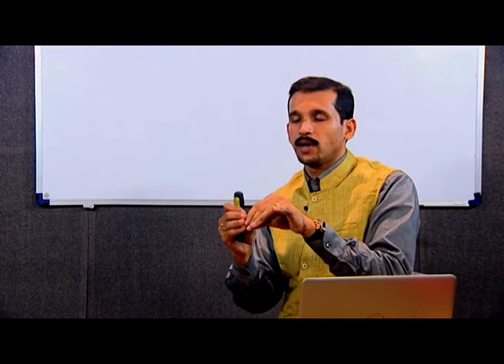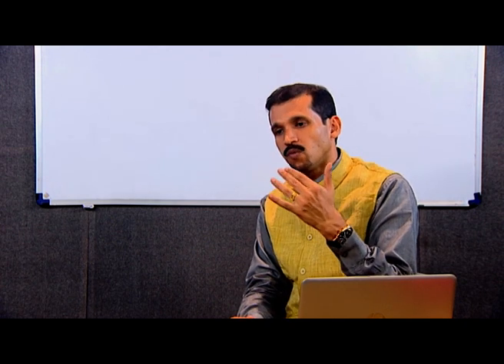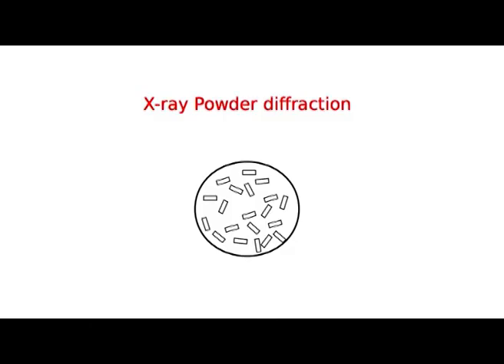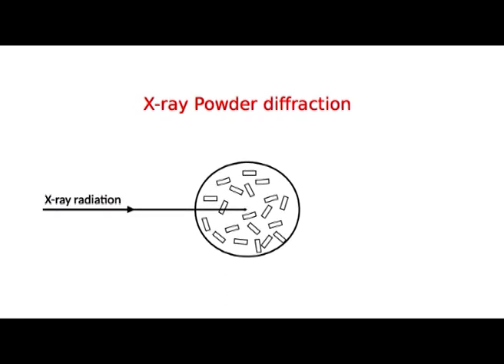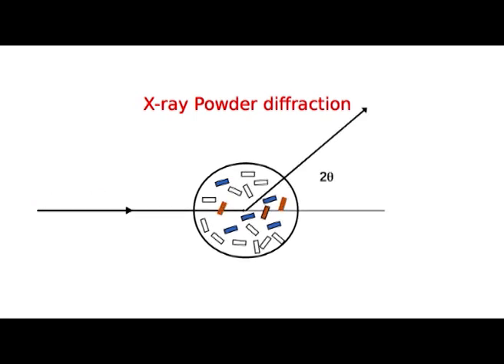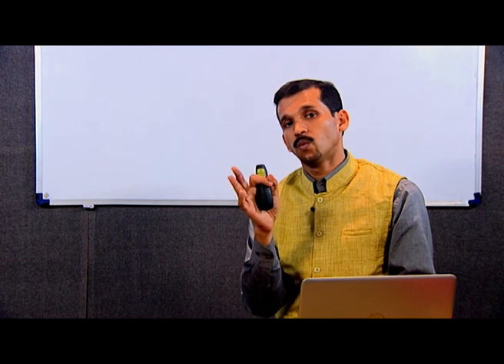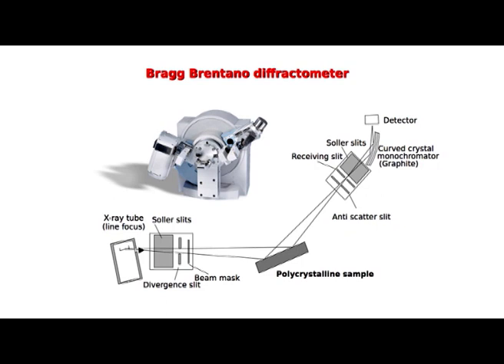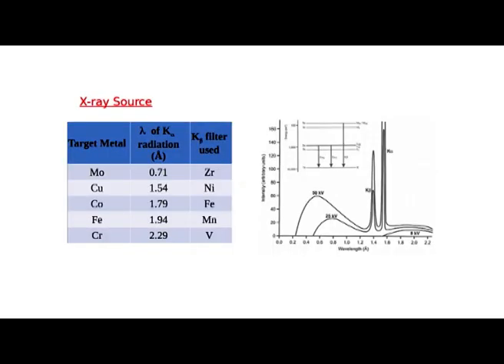X-RAY DIFFRACTION – PART 2